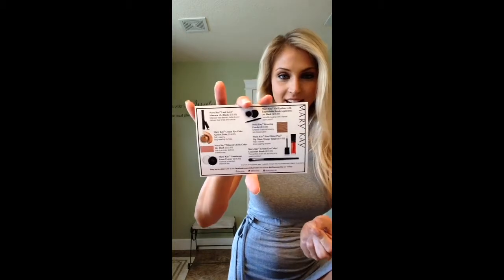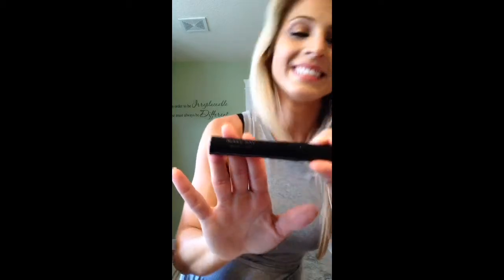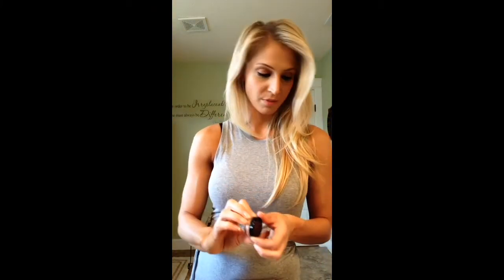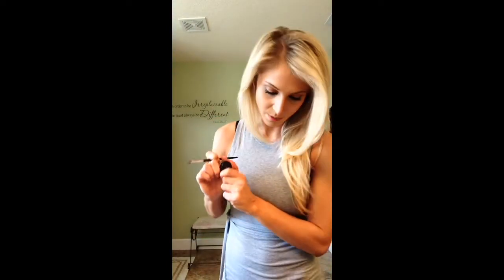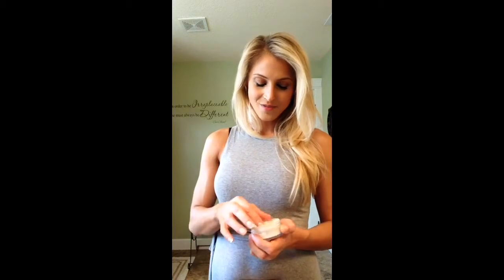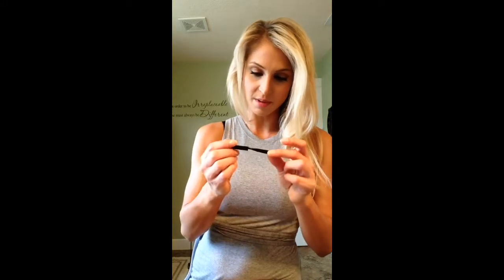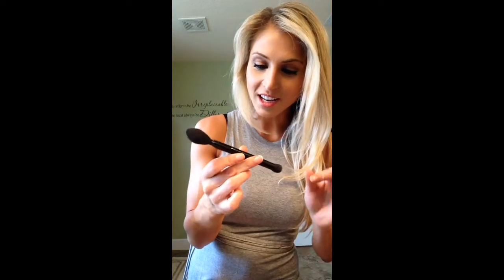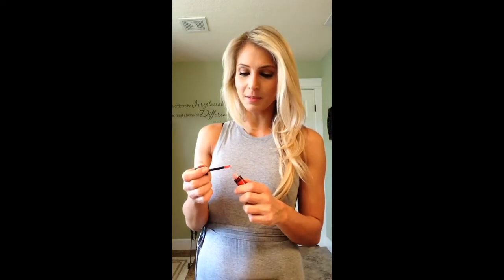Mary Kay Voxbox review!